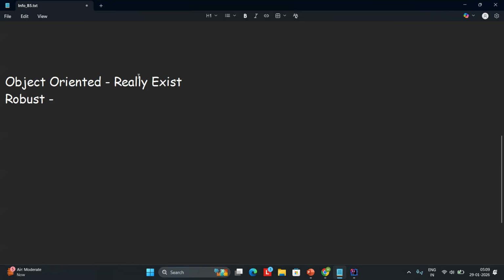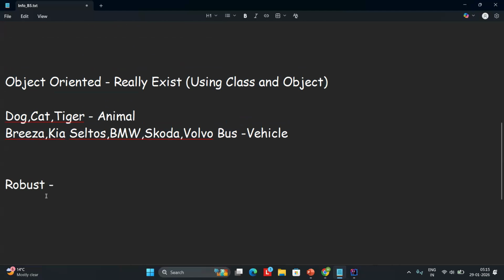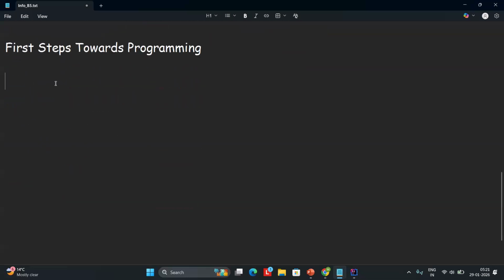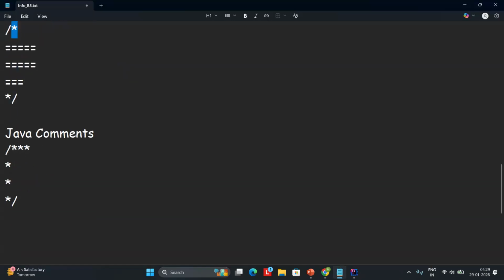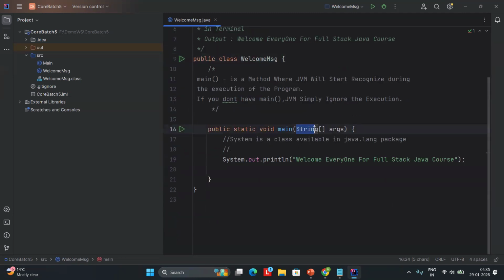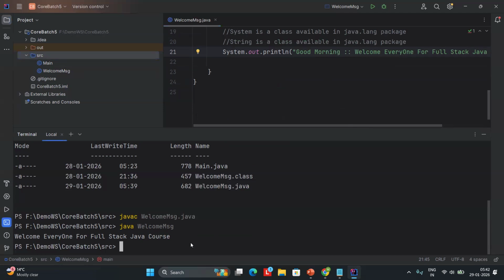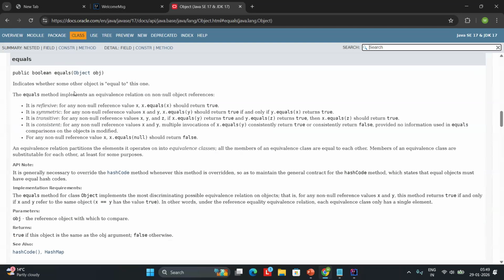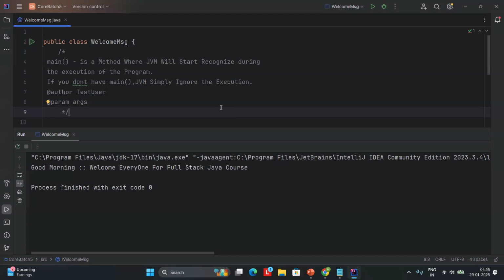Day 3 Java Demo Class: First Steps Towards Java Programming